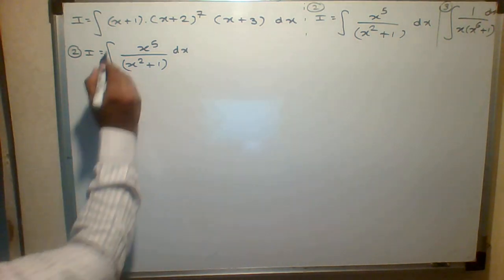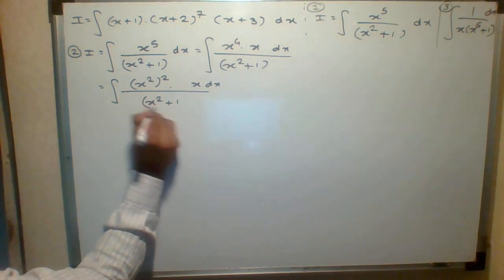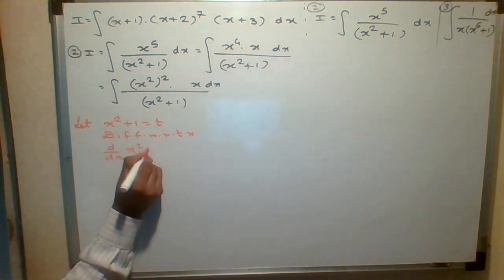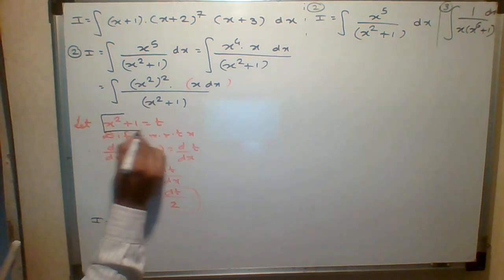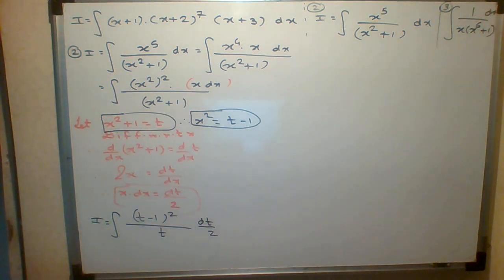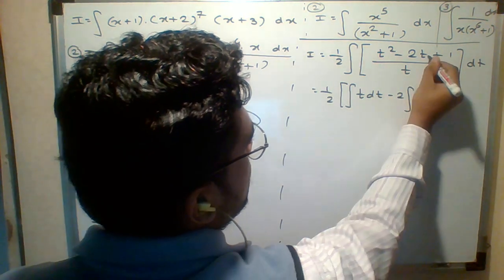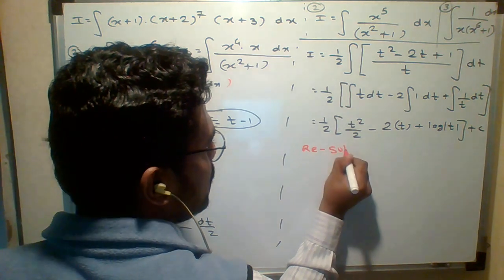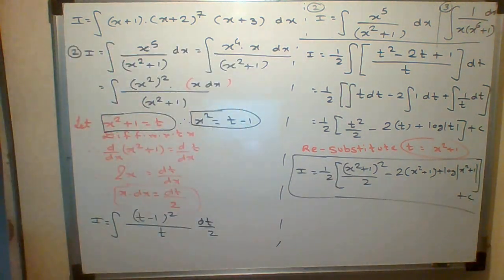Integration numerical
Integration